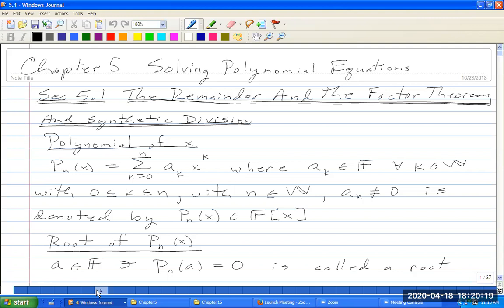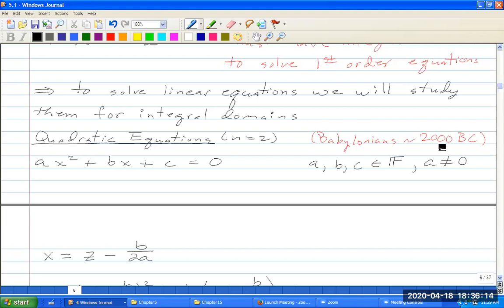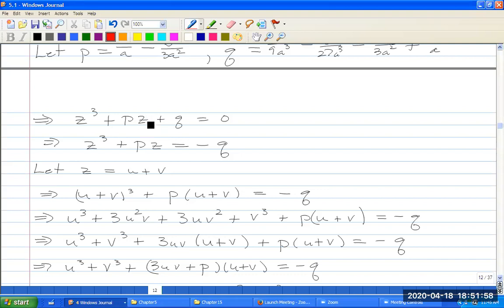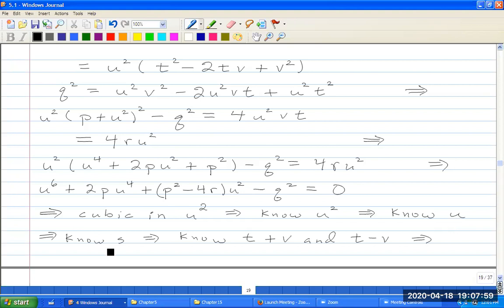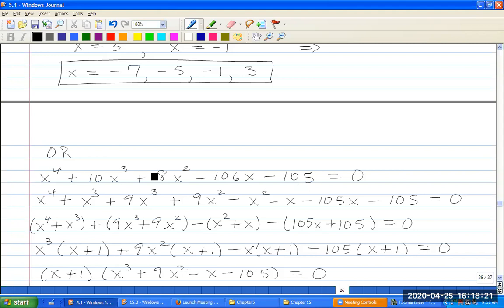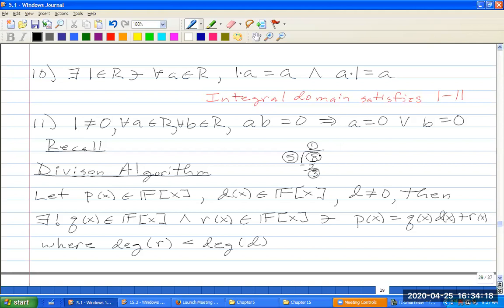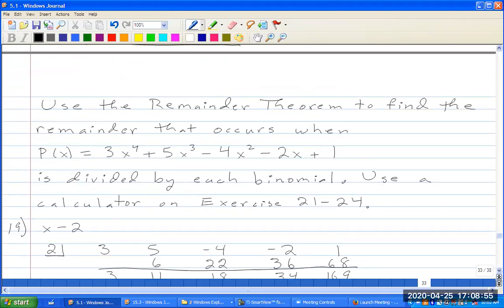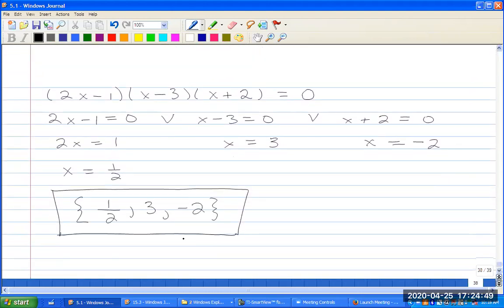Section 5.1 The Remainder and the Factor Theorem and Synthetic Division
Section 5.1 Math 245, College Algebra. Definition of polynomial, root of polynomial, factoring polynomial, polynomials on rings, solving linear equations, solving quadratic equations, solving cubic equations, solving quartic, definition of ring, definition of integral domain, division algorithm, remainder theorem, field extension, minimal polynomial, factor theorem.